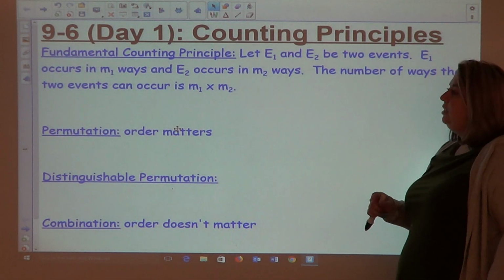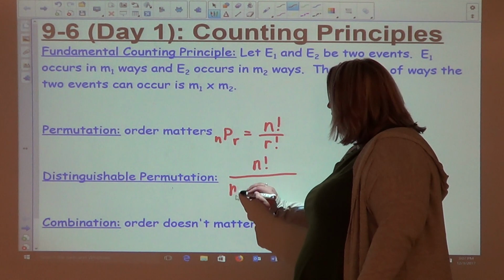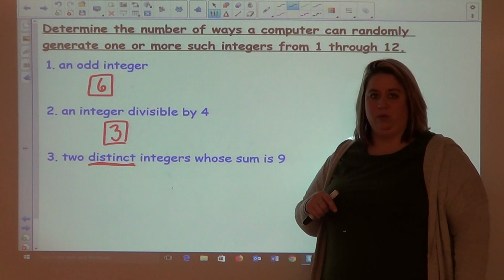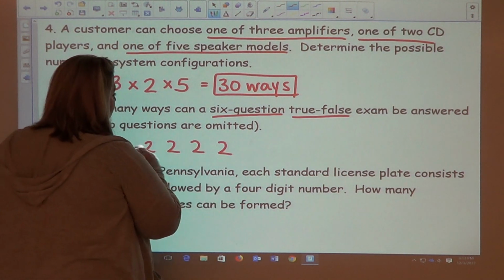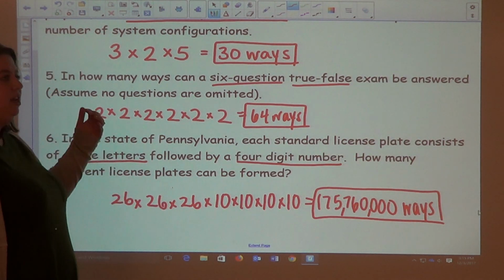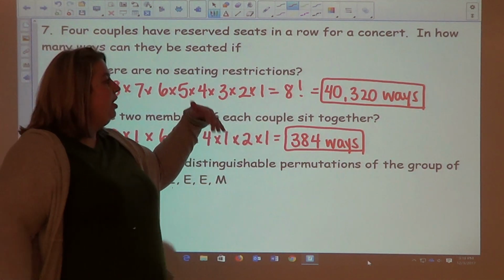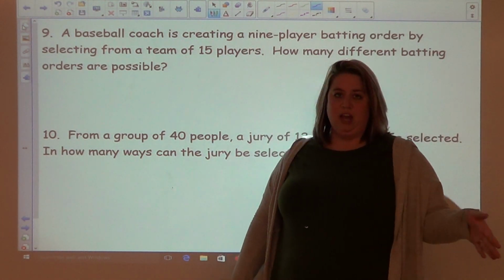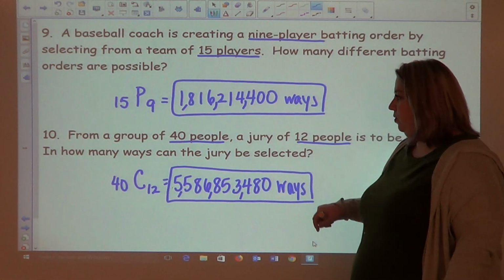9-6 (Day 1) Video